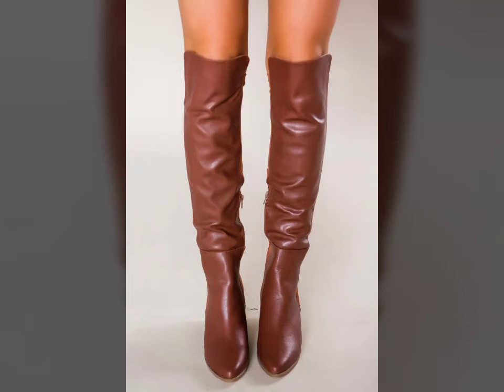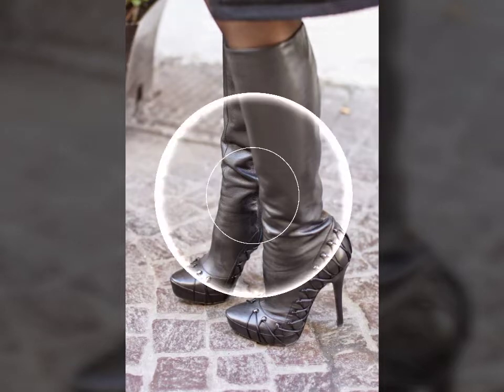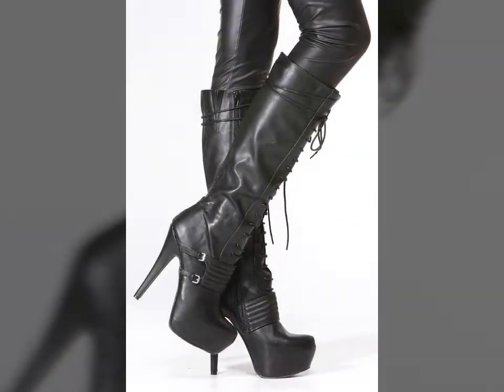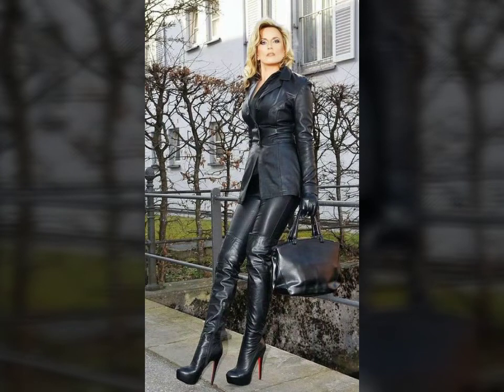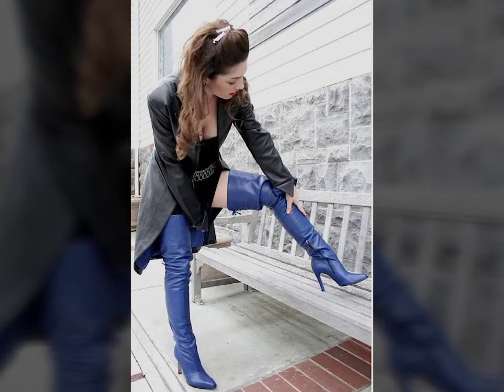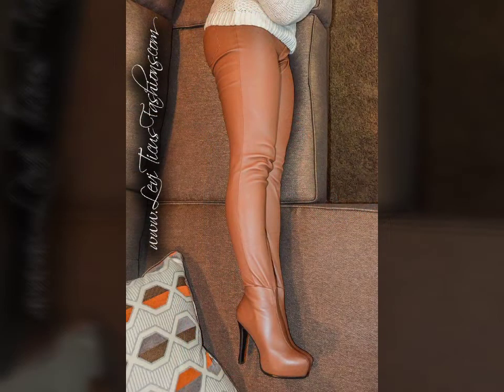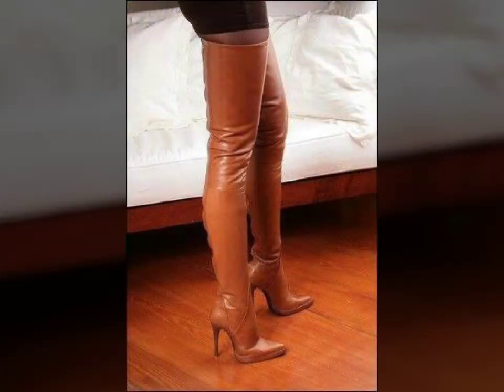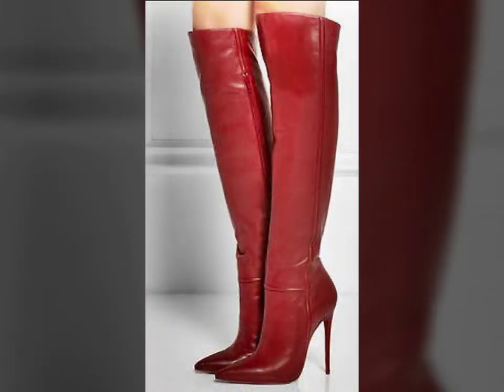Incredible collection of leather latex thigh high long boots designs ideas for girls and ladies